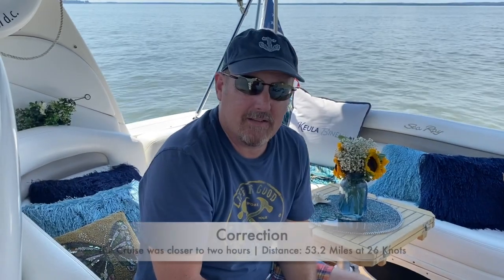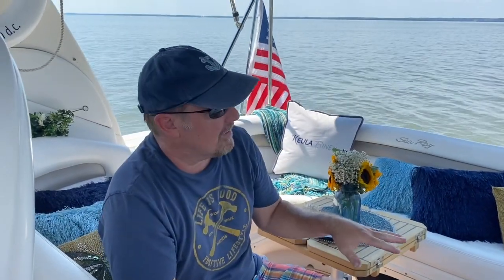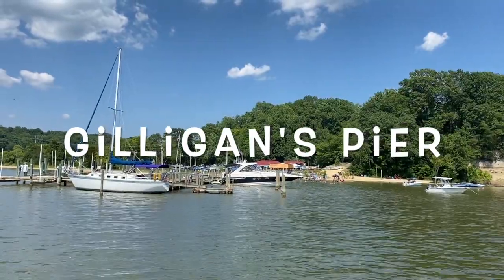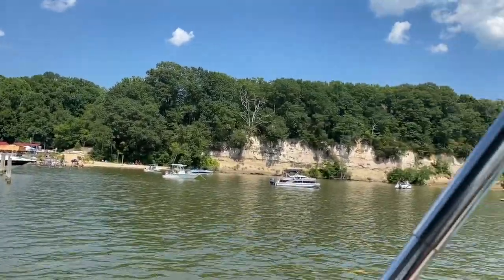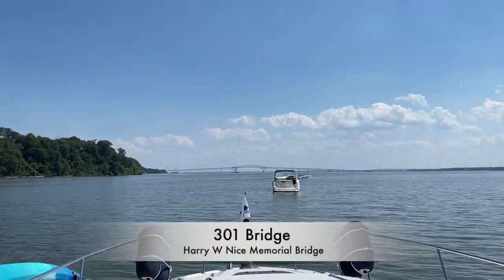Our Chesapeake Bay Adventure | Episode 1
This video is about Our Chesapeake Bay Adventure